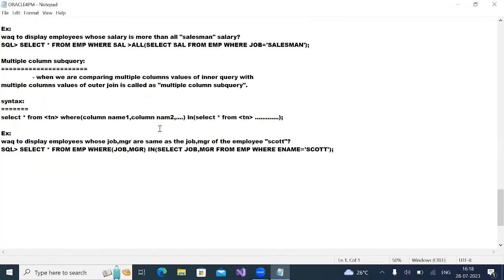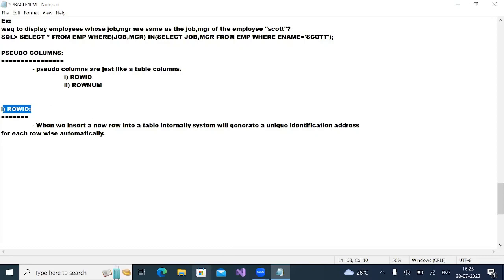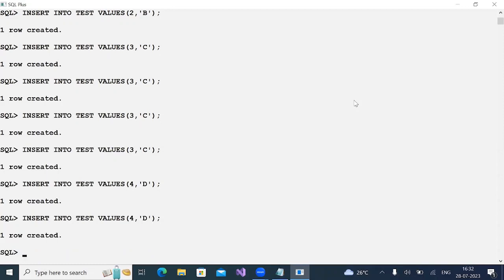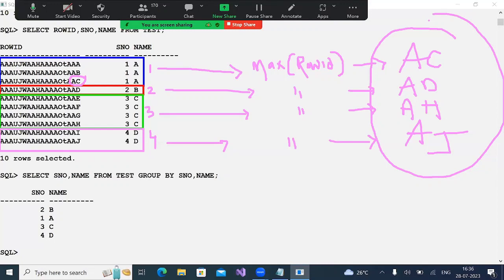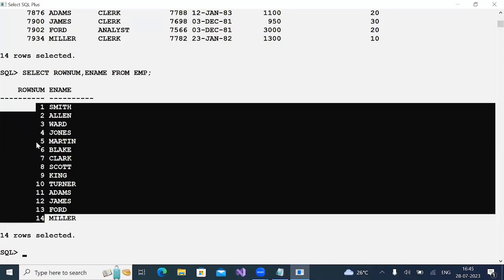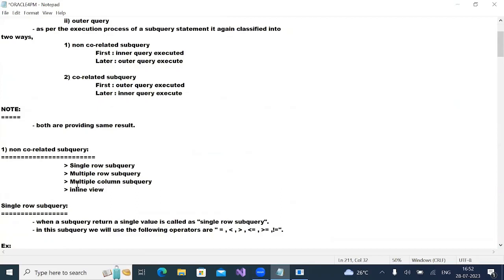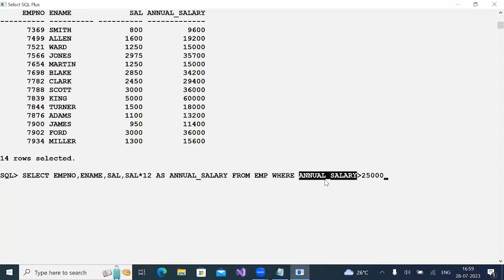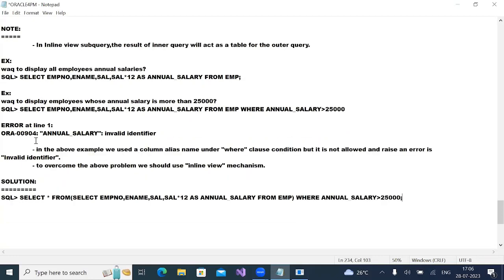ORACLE DATABASE | ITWORLD | 2023 07 28